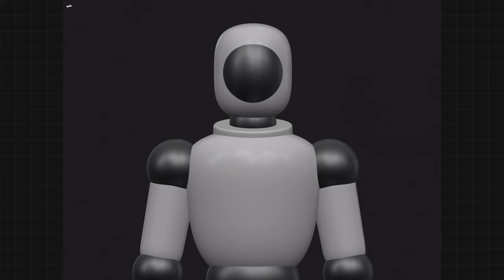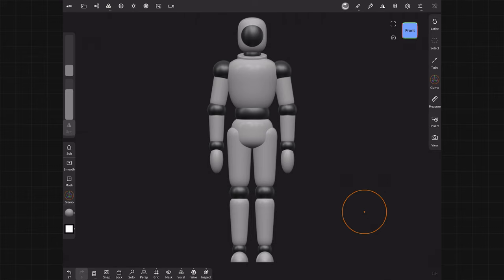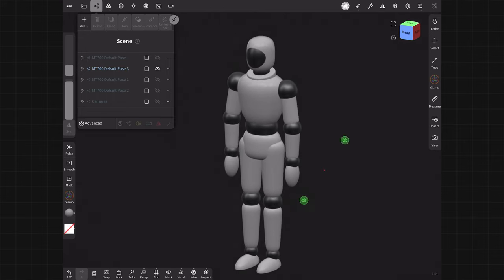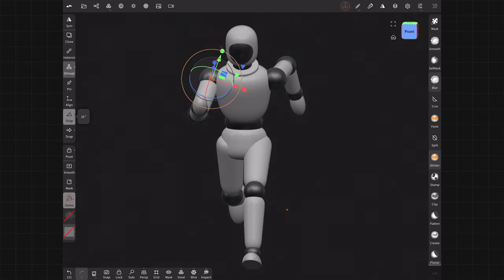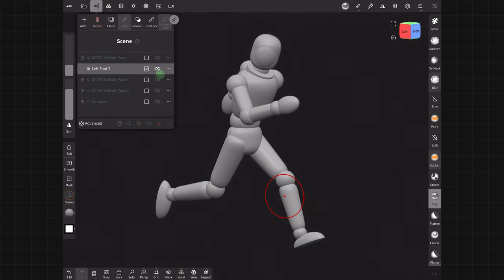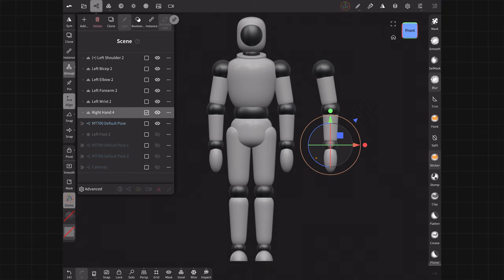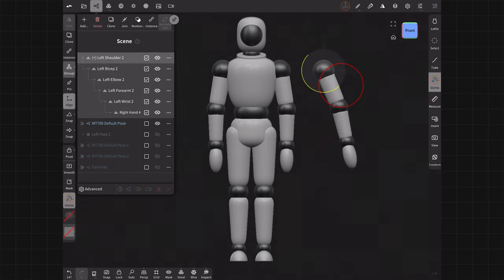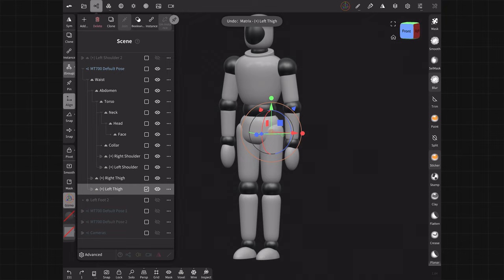Nomad Sculpt: MT700 Armature - Poseable Figure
Thank you all for your support. I'm really humbled by the amount of love I've been receiving. To show my appreciation, please feel free to download and use this Nomad file.

Did I say "Keep Making Stuff"? I can't even get my own tagline right. Hope you all found this helpful. Please let me know whatever types of content would make a helpful video. I'd love to hear it.

** UPDATED DOWNLOAD FILE **
Change Log:
• Fixed world centers
• Created instances for mirrored body parts
• Fixed symmetry issues

00:00 – Intro
00:28 – Thank You
01:36 – What is This?
02:07 – Basic Structure
03:11 – Example Poses
03:49 – Posing the MT700
05:31 – Armature
06:47 – How it's Made